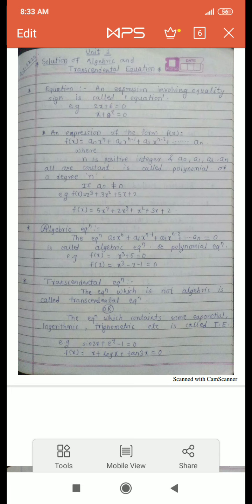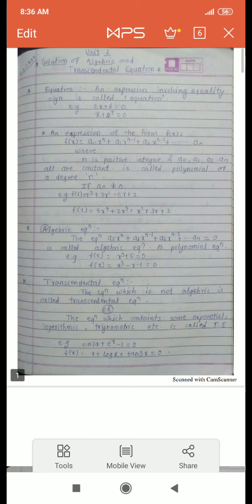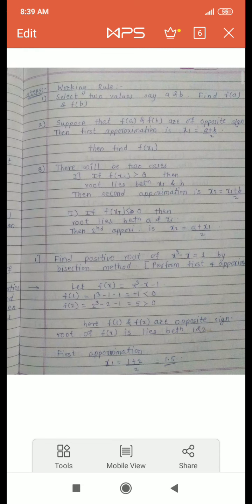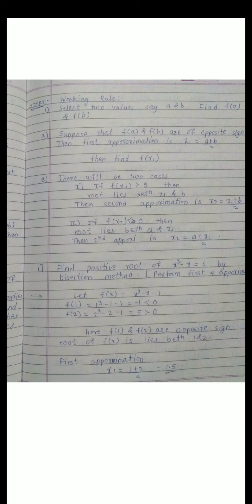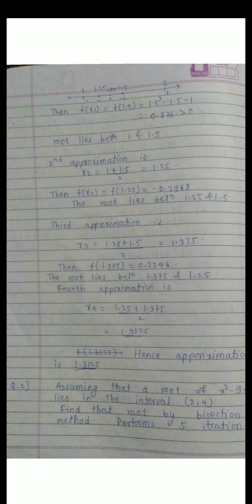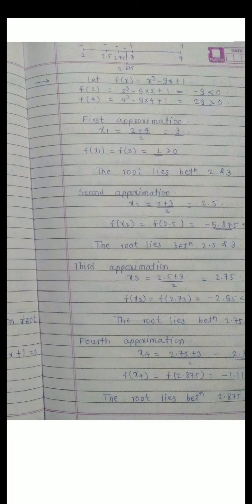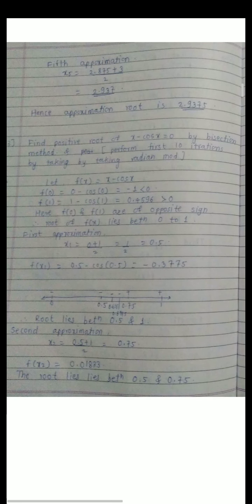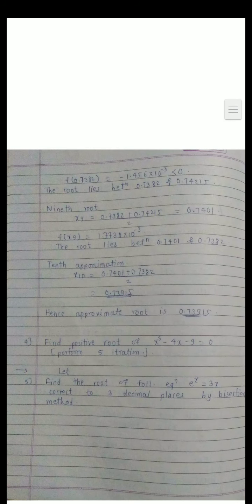Chapter-04_Bisection Method_Mathematics